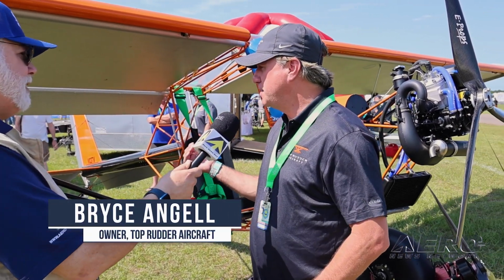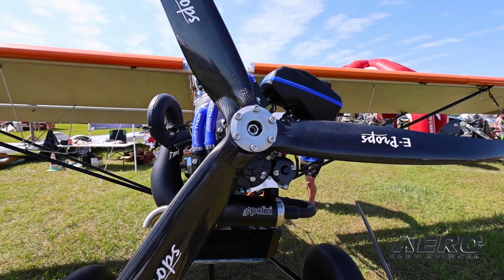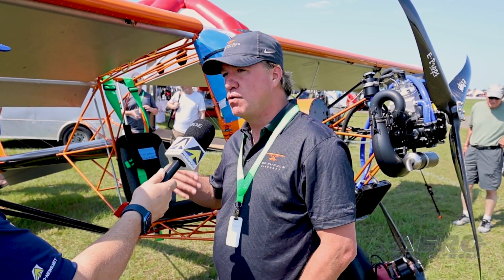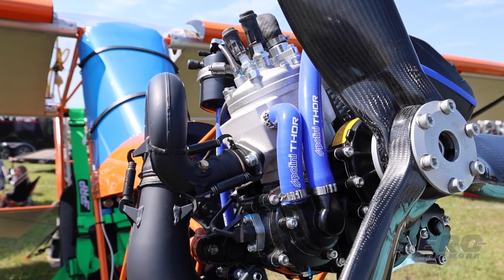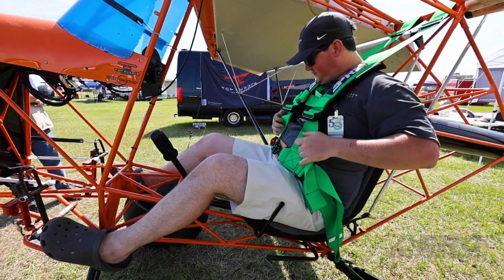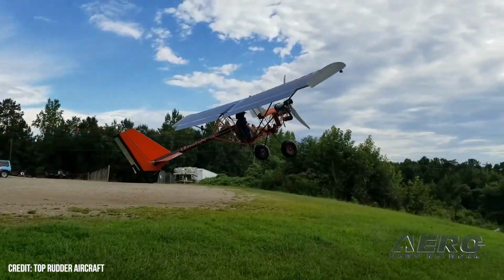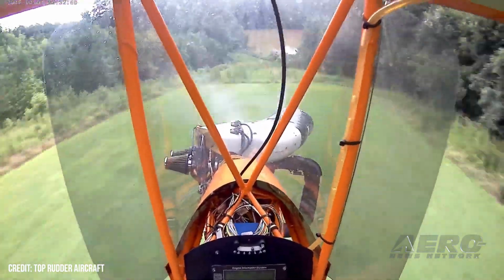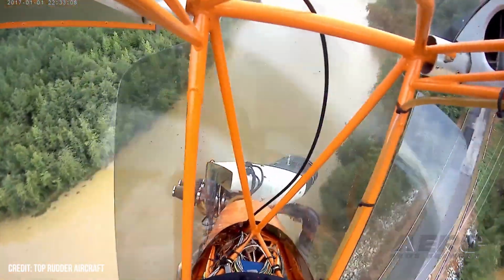Aero-TV: Top Rudder Aircraft - Have Fun With Aviation Again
Experience The Wind In Your Face With Ruckus

Bryce Angell sees Top Rudder Aircraft as the perfect design to have fun with aviation again. The Ruckus is Top Rudder’s flagship (as well as their only) design, designed to be a light, breezy, and affordable entry point into the world of aircraft ownership. ANN;'s Jim Campbell stopped by to check out the goods at SUN ‘n FUN, and the package is pretty attractive. With a small 10% deposit on the $40,000 price tag, pilots can get a serial number assigned and begin their wait. Currently, Angell said orders are being filled in about 32 weeks on average - not too shabby for such a new design. Once their number’s up, customers can spend some shop time along with Top Rudder personnel to hit the 51% rule as they build their own aircraft.

The Ruckus is the trim level getting most of their attention, Angell said, since its large, chunky tundra tires, STOL focus, and lightweight Polini engine are the most popular with buyers. And he’s sure the Ruckus’ charm will win over even more buyers, saying “once you get used to being outside and all the air blowing over your face, it's an amazing experience.”

Aero-TV is a production of the Internationally syndicated Aero-News Network. Seen worldwide by hundreds of thousands of aviators and aviation adherents, ANN's Aero-TV has produced well over 5000 aviation and feature programs, including over 2500 episodes of our daily aviation news program, AIRBORNE UNLIMITED, currently hosted by Holland Lee. Now in its third decade of operation, parent company Aero-News Network, has the most aggressive and intensive editorial profile of any aviation news organization and has published well over a half-million news and feature stories since its inception -- having pioneered the online 24/7 aviation new-media model that so many have emulated.